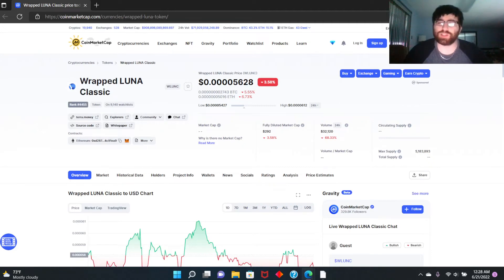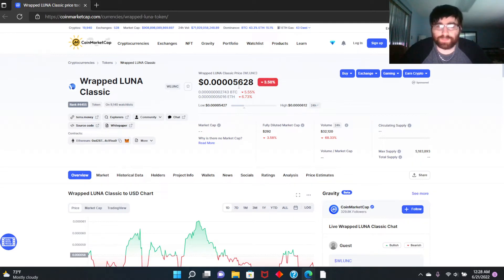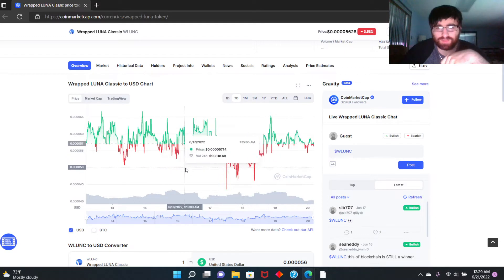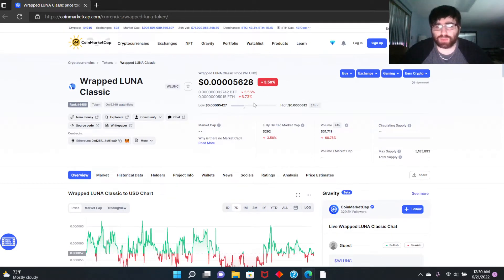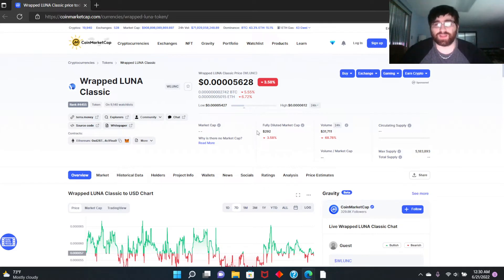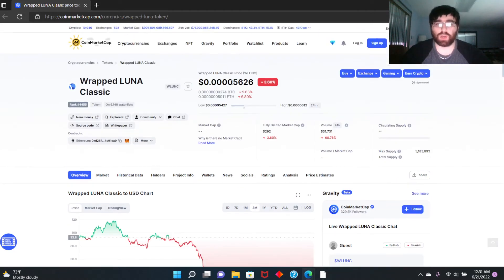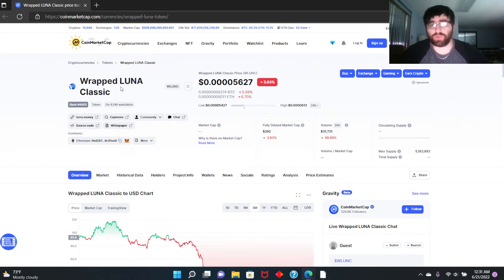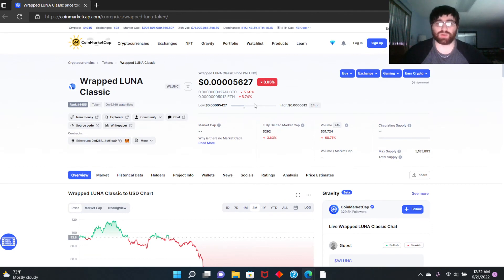Wrapped Luna is Burning Coins! Hold 4 years to Become a Millionaire!!??